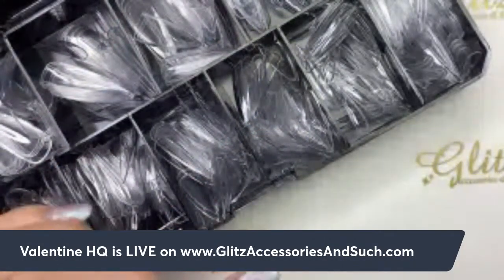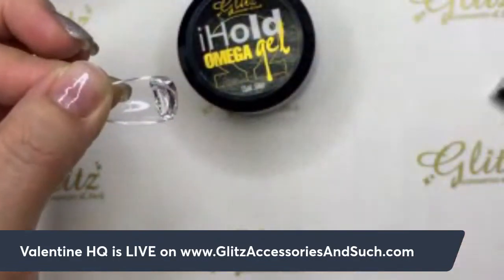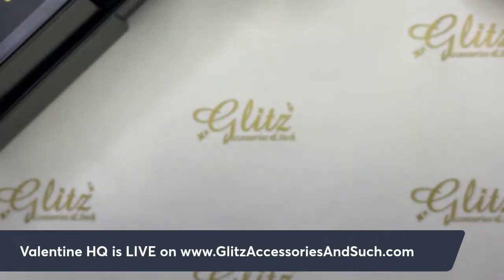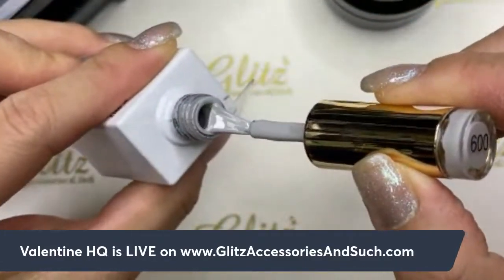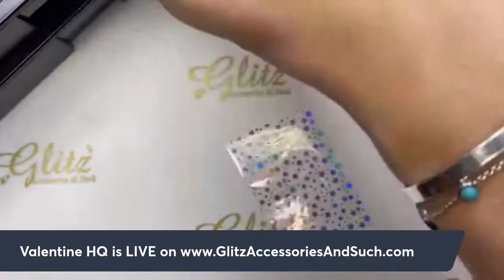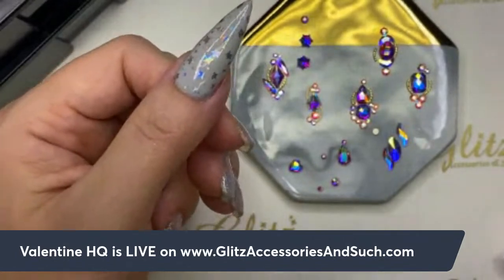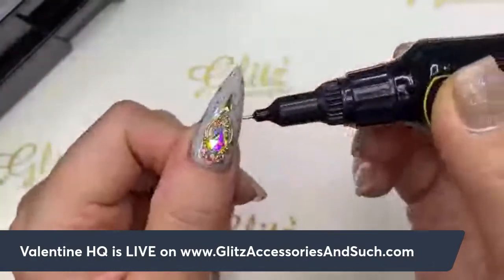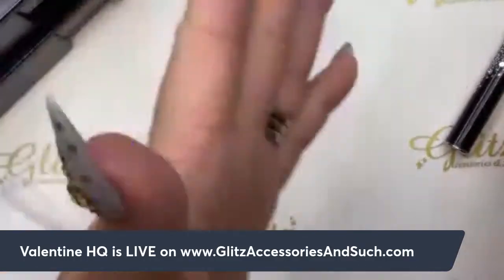Welcome to 2023 - How To: Gel Extension Application & Nail Art Tutorial